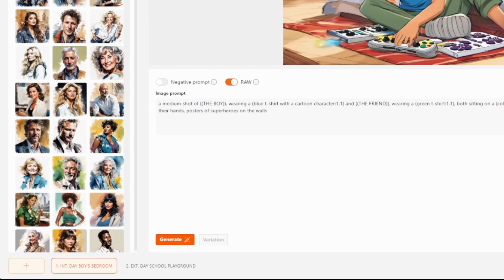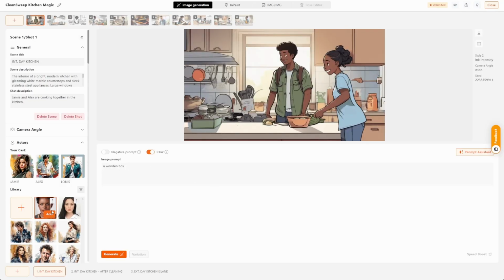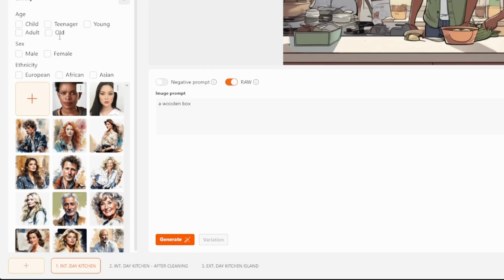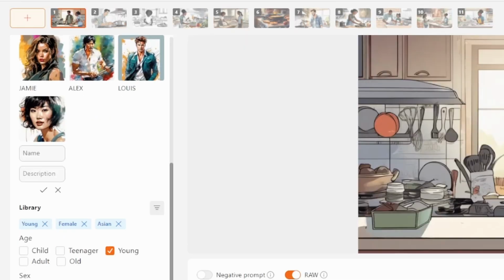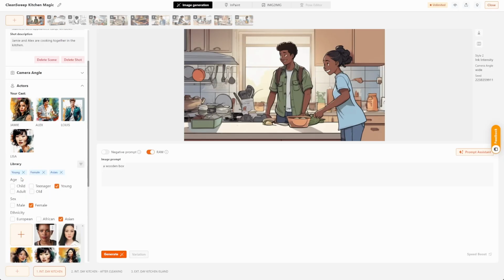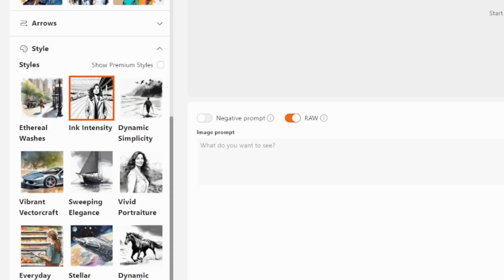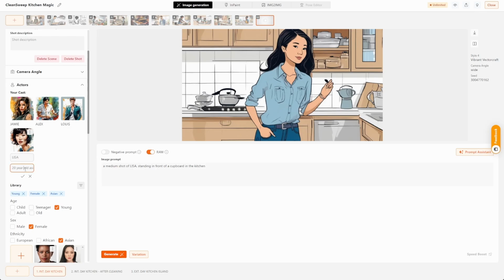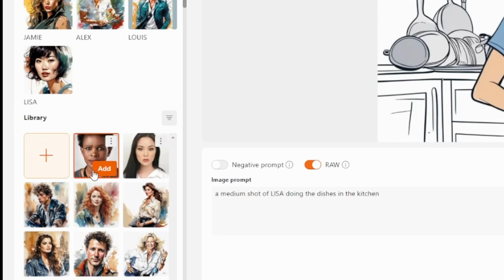How to work with virtual actors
A short tutorial on how to use virtual actors effectively to achieve consistent characters across your storyboards in story-boards.ai